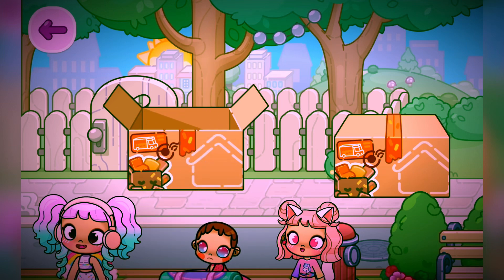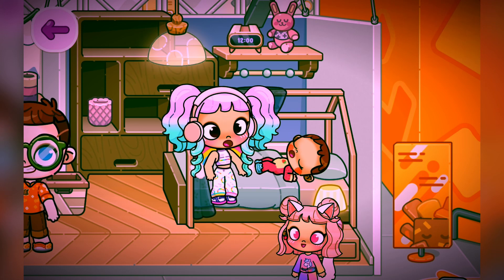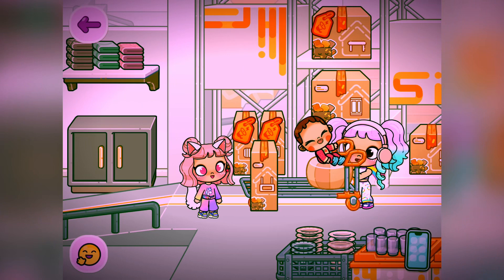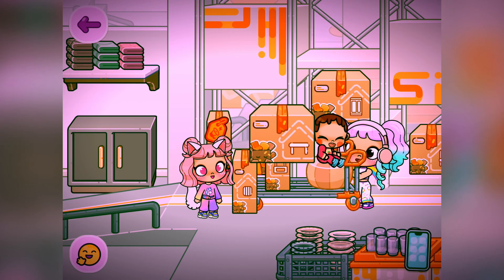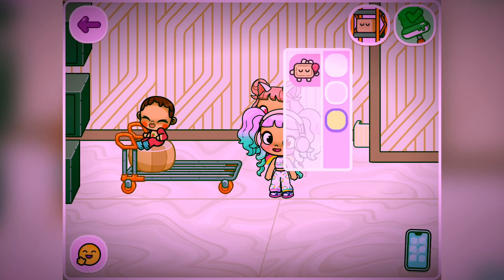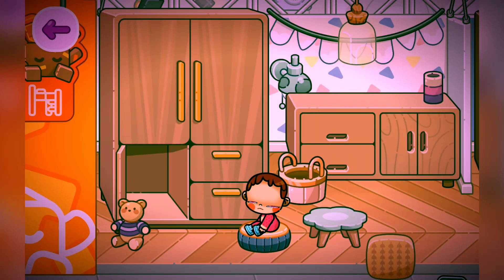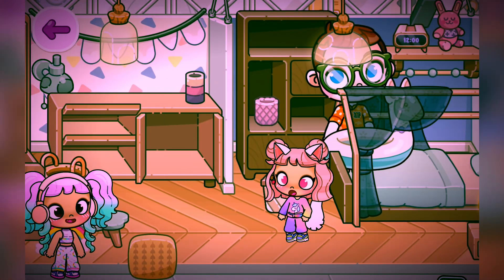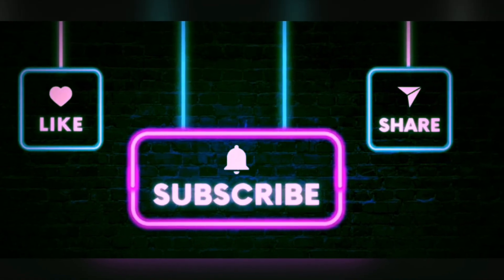avatarworld trending viral subscribetomychannel